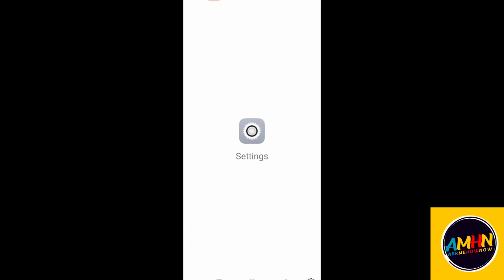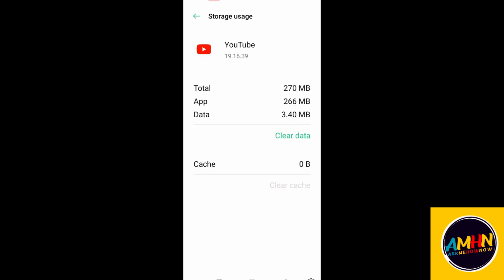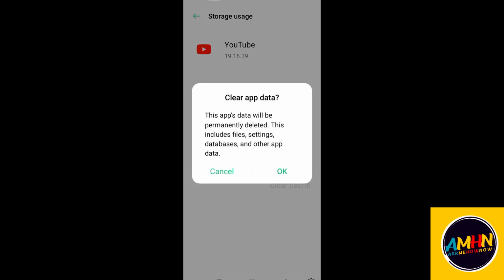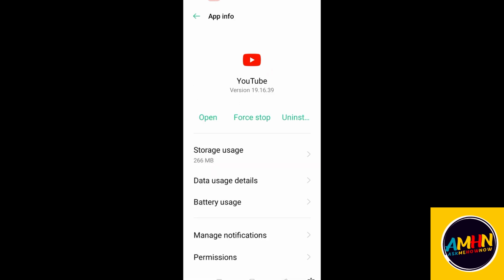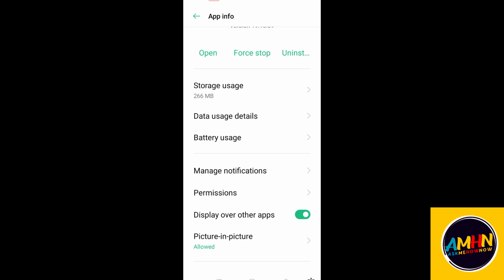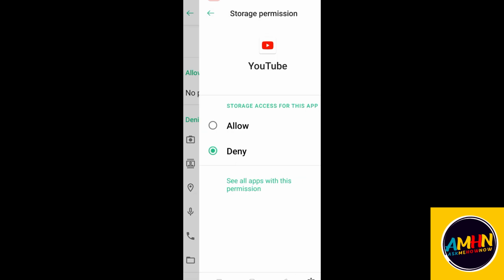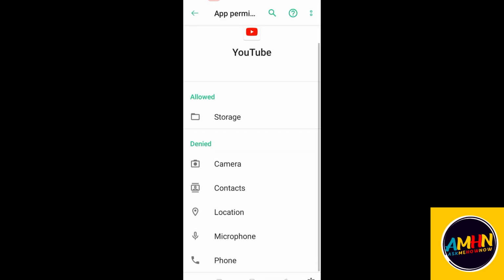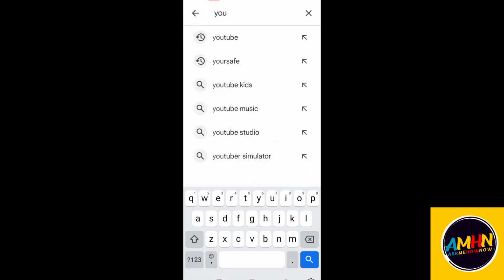How to Fix YouTube Vanced I YouTube Vanced Not Working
HELLO!! THIS IS AMHN
HERE IS THE BASIC TUTORIAL FOR:

Check Out The Latest On Amazon!!
FREE AND SECURED VPN:

McAfee VPN

If you found this tutorial helpful, don't forget to give it a thumbs up, share it with your friends, and subscribe to our channel for more gaming tutorials and tech tips!